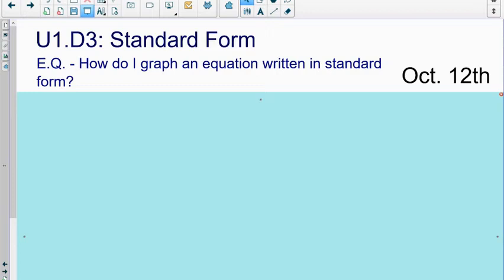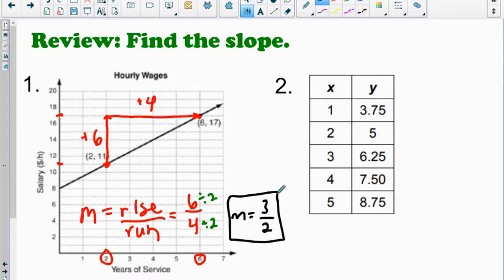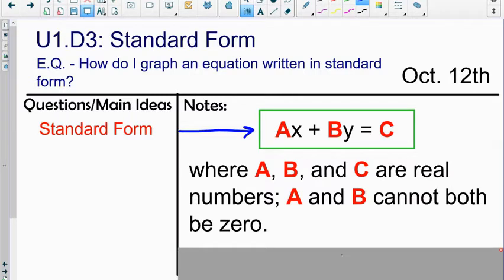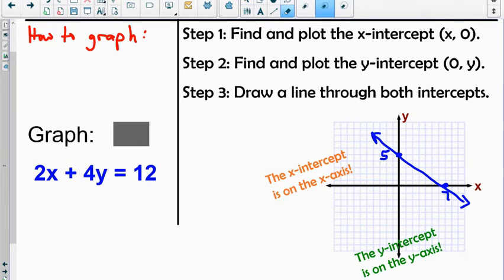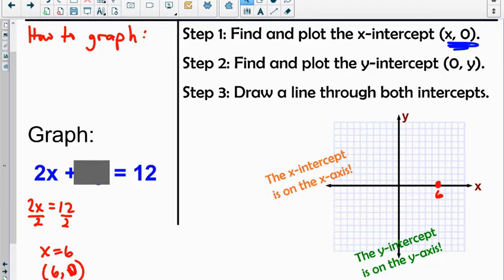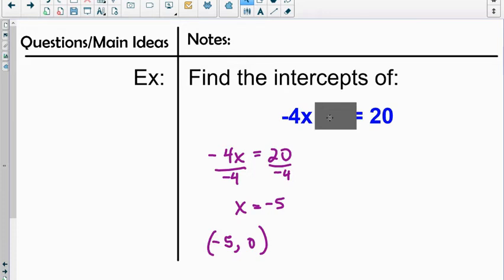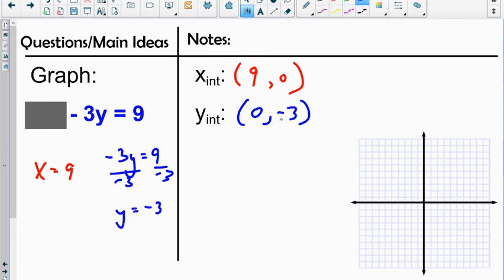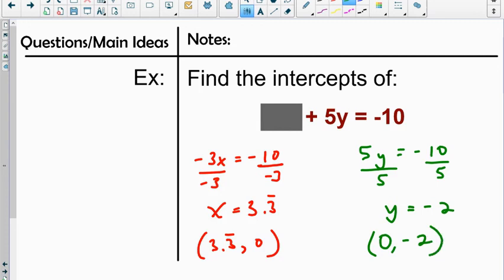U1.D3 Standard Form & Intercepts